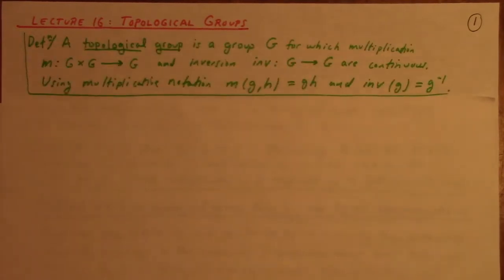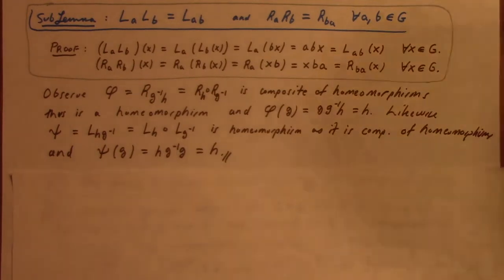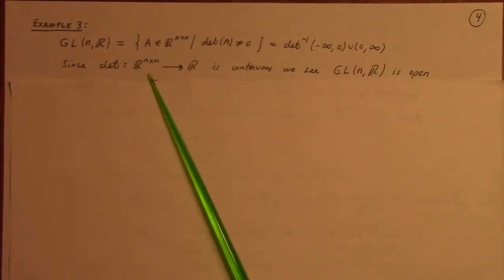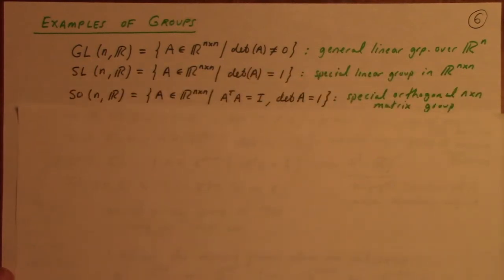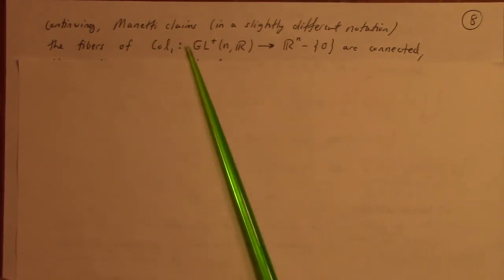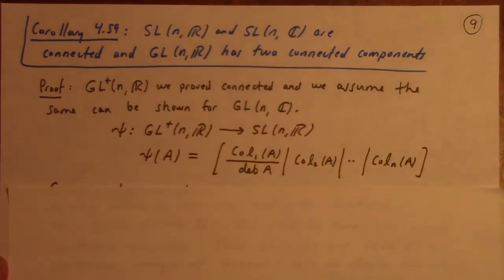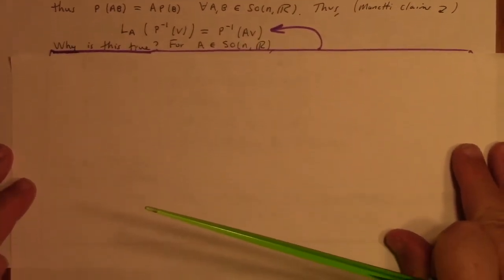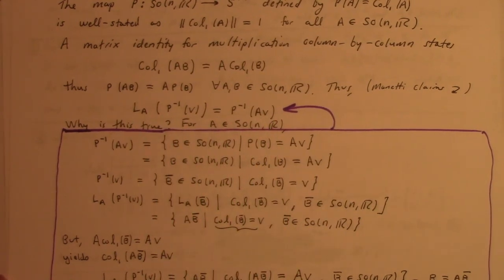Topology: Lecture 16: Topological Groups